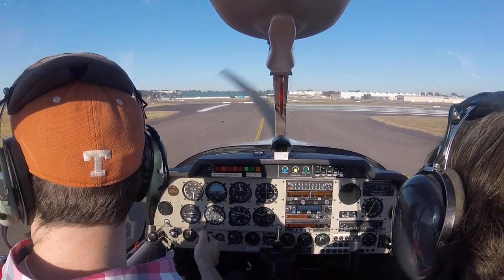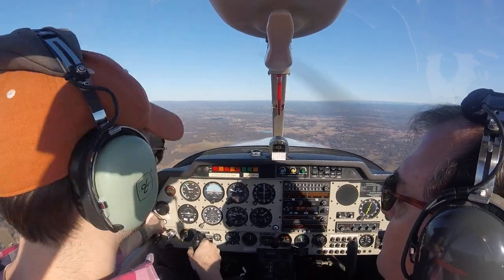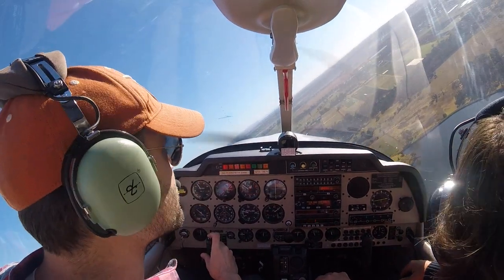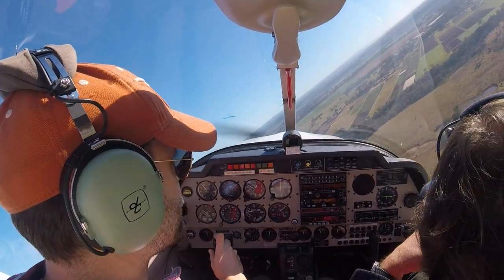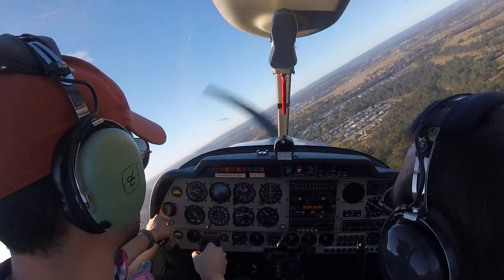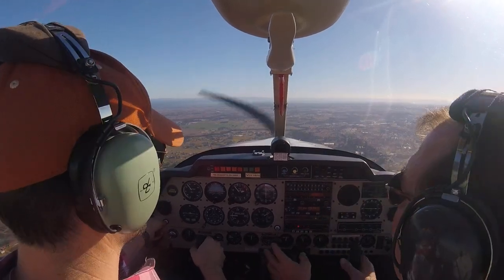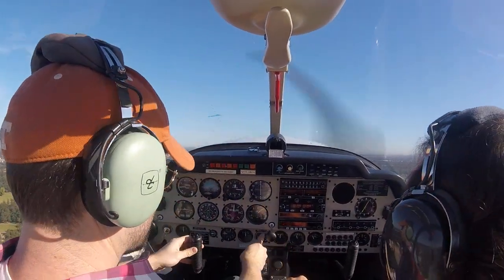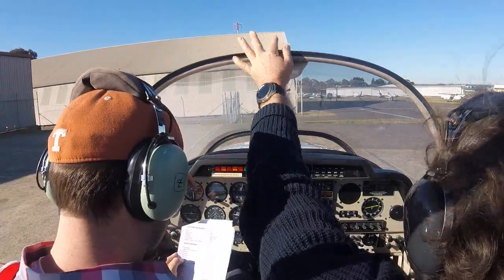RPL lesson 37 (Camden, low level circuits, flapless approaches, 2RN arrival with circuits)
* Cleared for takeoff at 00:54.
* Turn to 240 for Camden at 3:56.
* Descending and getting Camden ATIS at 7:15.
* Camden inbound call at 9:31.
* Report from Oran park at 11:34.
* Turning for straight-in approach at 12:20.
* Doug takes me through a low-leve circuit at 14:21.
* I do final leg at 17:34.
* Flapless approach at 24:55.
* Another flapless at 28:25.
* Another flapless at 32:20.
* Another at 36:06.
* Departing Camden at 37:47.
* Navingating to 2RN starting at 41:22.
* More navigation at 44:13.
* Inbound call from 2RN at 45:45.
* Joining downwind at 47:35.
* Cross-wind approach (too much flap) at 49:25.
* Another at 53:41.
* Another at 57:49.